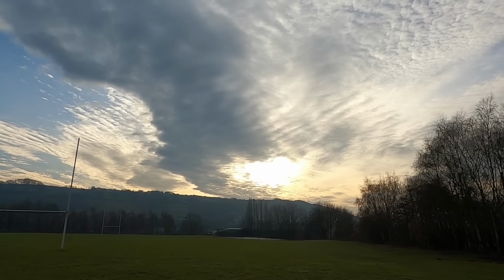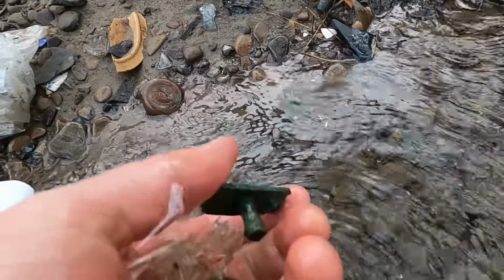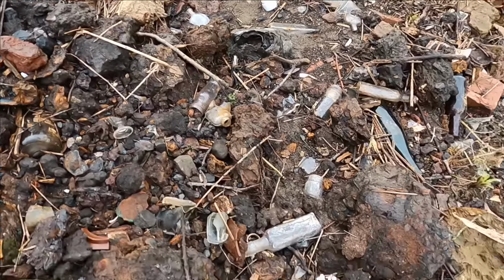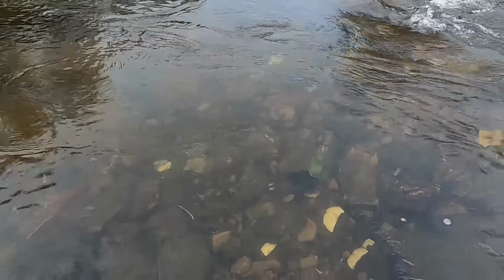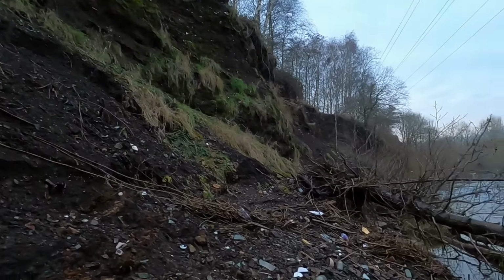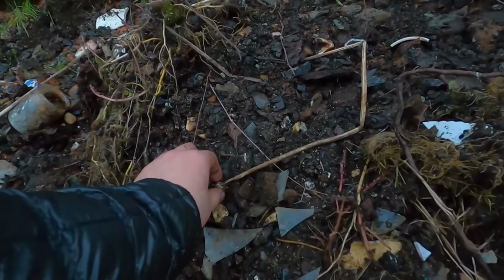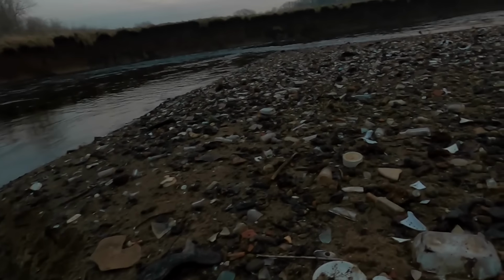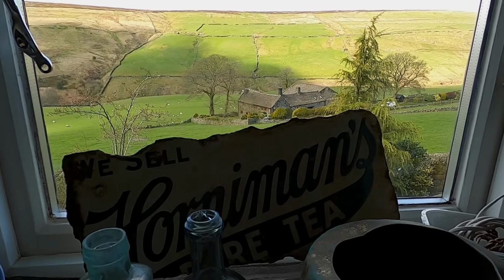After Storms and Snow; Finding Silver and Gold. Mudlarking Adventure.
Mud larking in winter, after storms and snow; braving the cold to find old and interesting things. I wasn't the 1st back at the big cliff face dumpsite after the winter storms, but I might have been the luckiest. It was hard going, but I had a lot of fun.

Amazon Wishlist
Amazon Gift list

A book I wrote

If you'd like to send me something: Tom Burleigh, C/O HX Audio, Cairnacre, Midgehole, Hebden Bridge, West Yorkshire, HX7 7AL, UK.